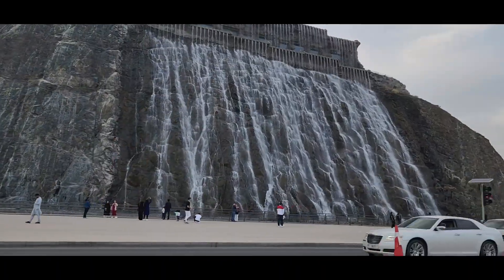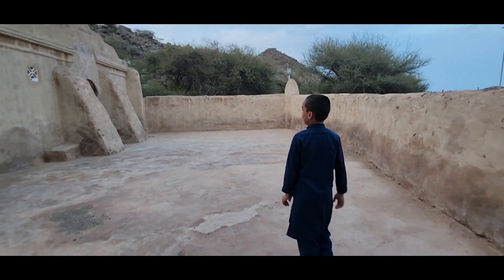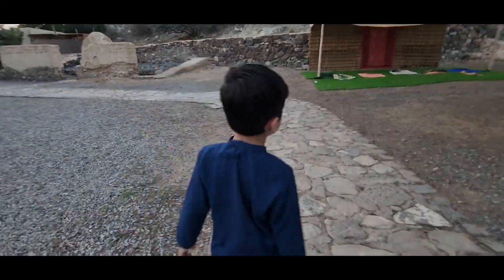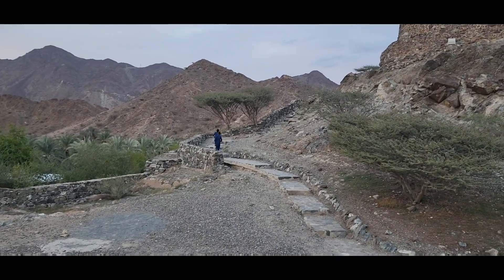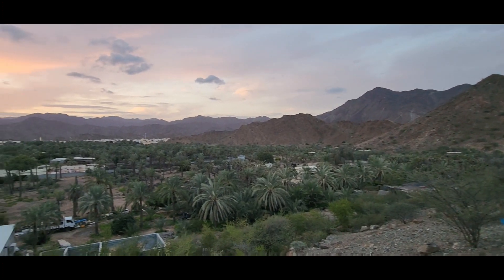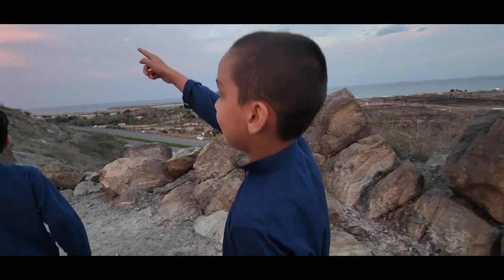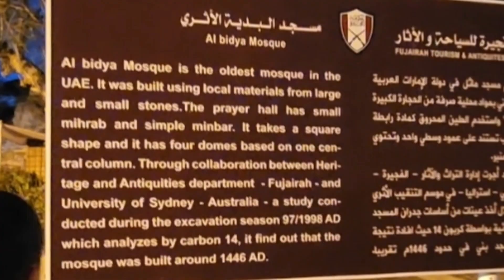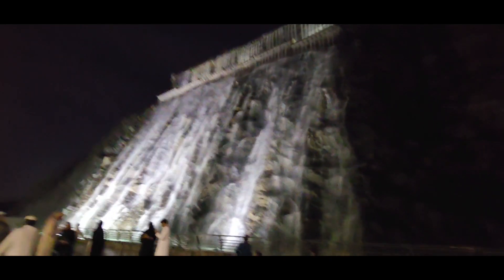Al Bidya Mosque Tour in UAE khorfakkan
Hye guys !
Today we went to the oldest Mosque in the UAE ! 🇦🇪
it was really cool a f we had alot of fun . this Mosque had forat on top and a hiking route which we showed in the video.

Name: Saeed Alam
Place:UAE Dubai Fujairah
Apps used for editing: CapCut and VITA